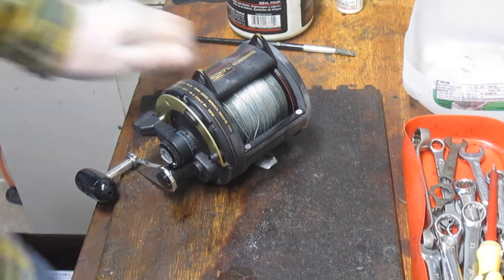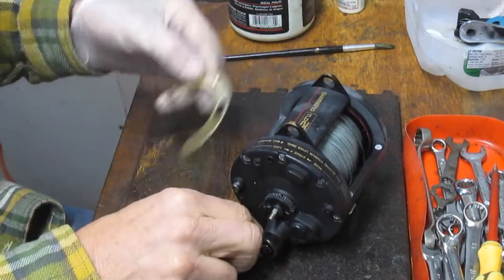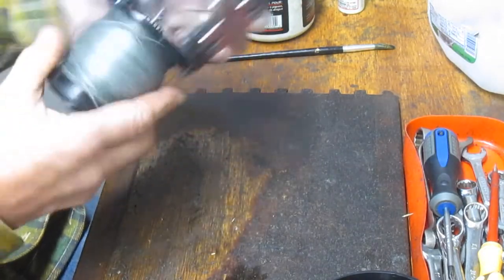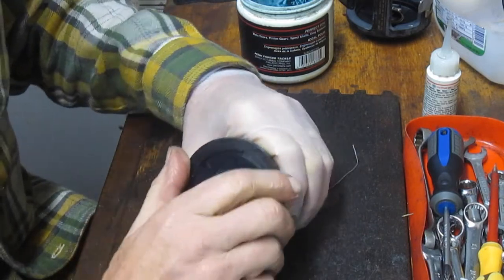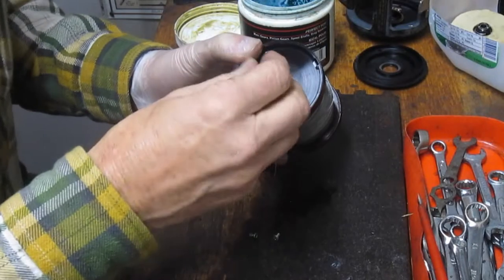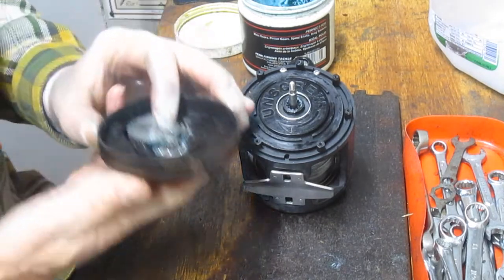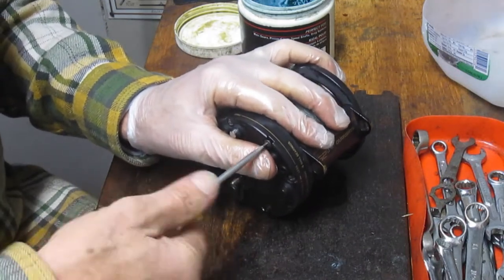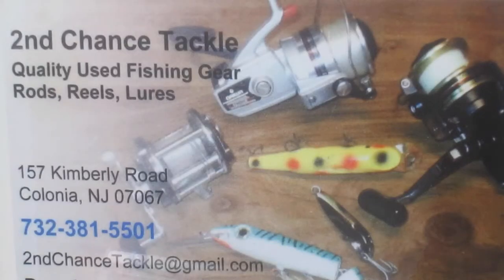Shimano TLD 25 How to take apart and service this lever drag fishing reel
This video shows a step by step process to completely take apart and service the popular Shimano TLD 25 (Triton Lever Drag) Fishing reel.
I have been servicing fishing reels for over 20 years and am sharing my experiences here.